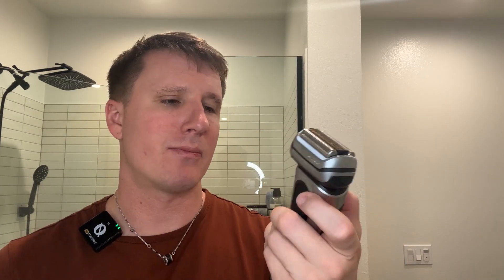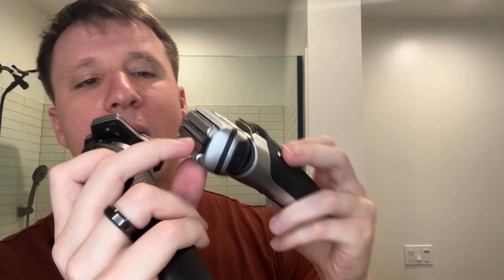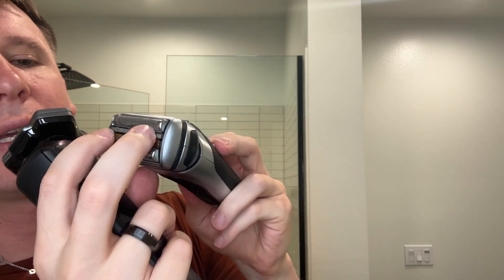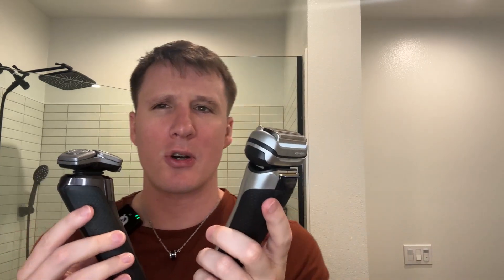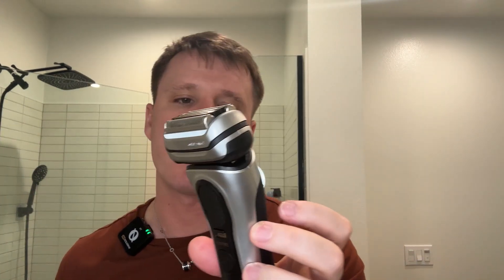Braun Series 9 Pro+ vs Phillips Norelco 9000 series which one is worth your money?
In this video, I compare two top-tier electric shavers: the Braun Series 9 Pro+ and the Philips Norelco 9000 Series.

Both are known for their cutting-edge technology and promise of a superior shave, but which one truly delivers the best value for your money? I'll break down the pros and cons of each, covering aspects like performance, ease of use, and overall value. If you're torn between the Braun Series 9 Pro+ and the Philips Norelco 9000, this review will help you decide which one is the better investment.